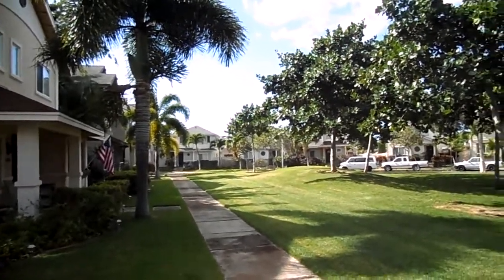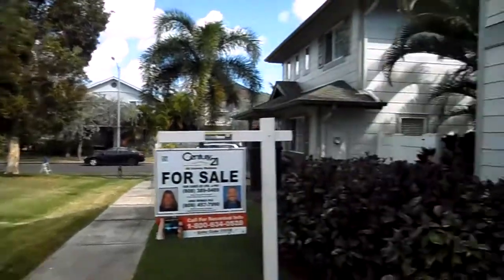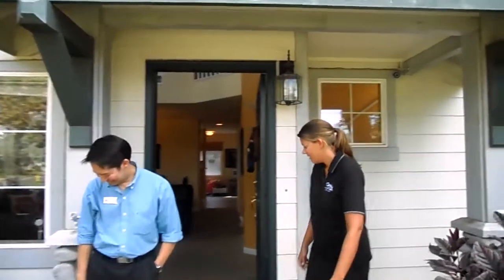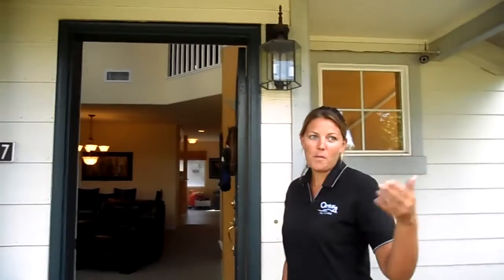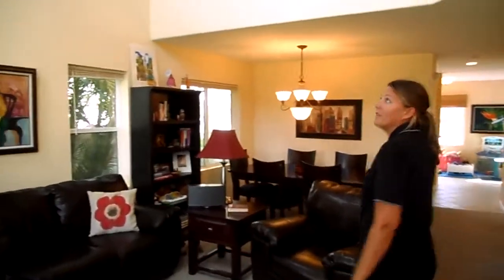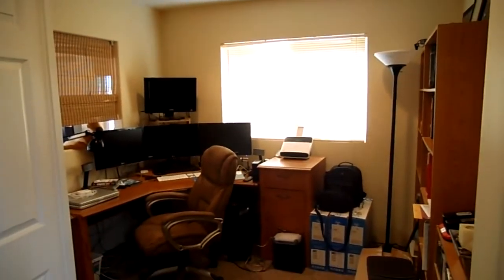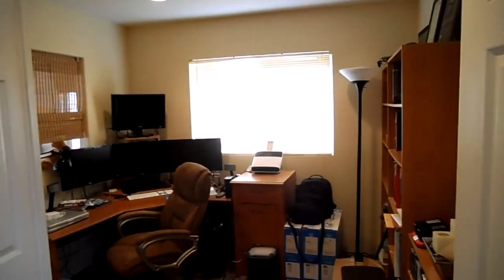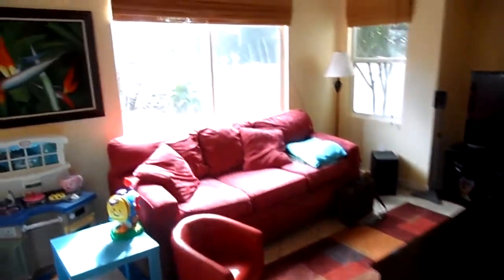Schofield Barracks Fort Shafter VA approved Ocean Pointe GoArmyHomes.com Beaut!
Schofield Barracks Fort Shafter VA approved Ocean Pointe GoArmyHomes.com opportunity to own this steel framed home fronting the community park with bonus home office.